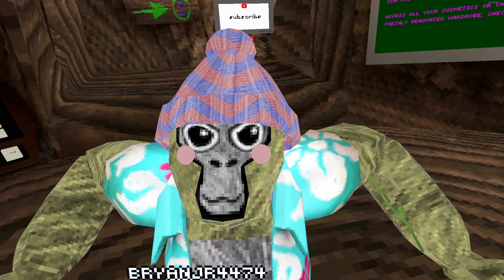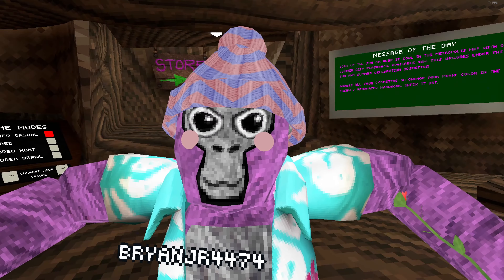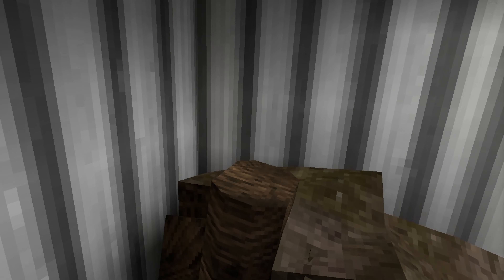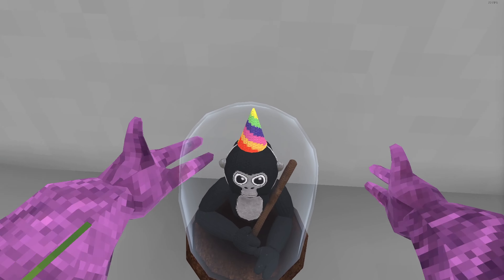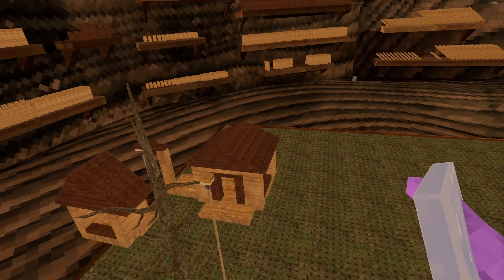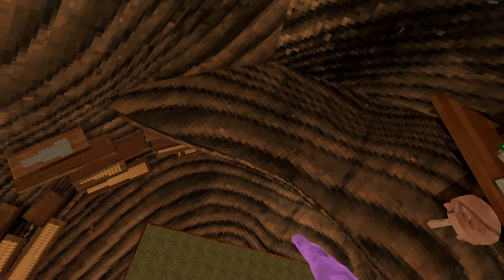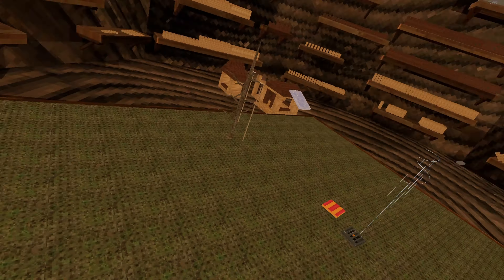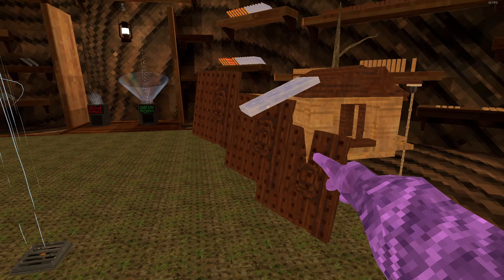Gorilla Tag made a Minecraft update..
This is me playing the new Gorilla Tag sandbox update.

Gorilla Tag is a VR game in which players must tag each other in a basic, primal tagging game. This game is easy to learn and play, but it provides a fun and interactive multiplayer VR experience.